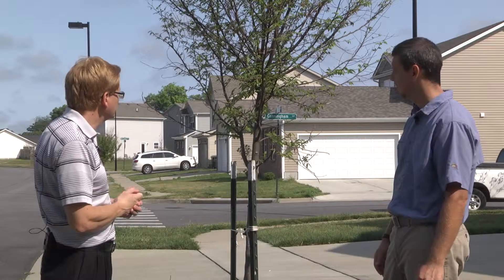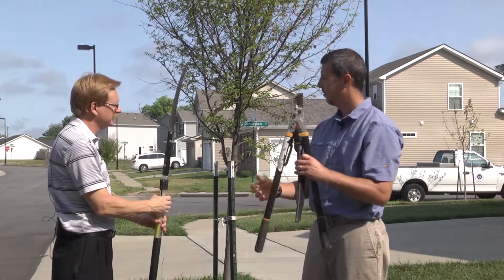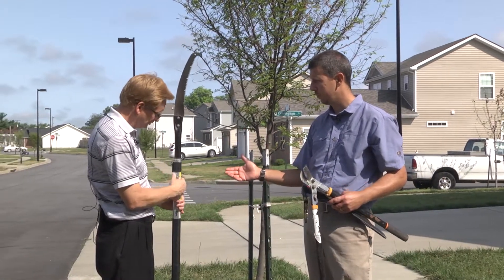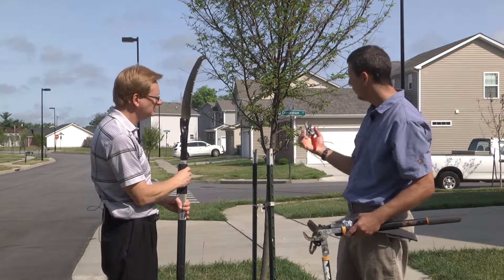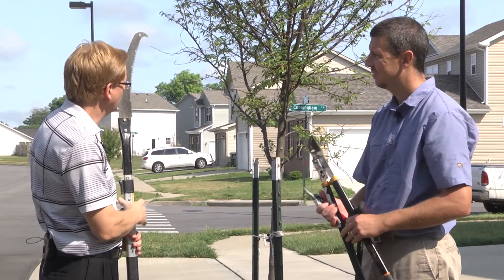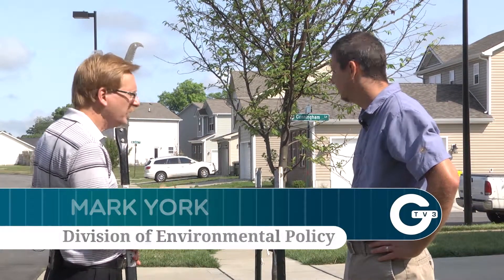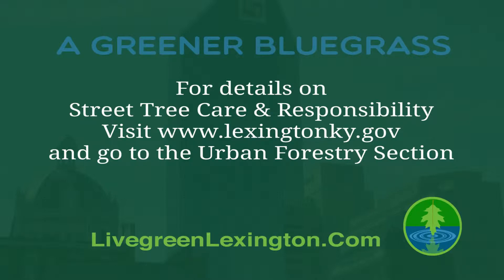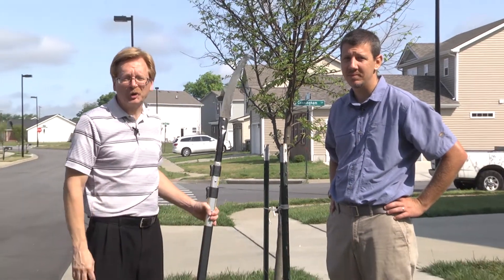Street Tree Care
Maintaining your street trees is explained...